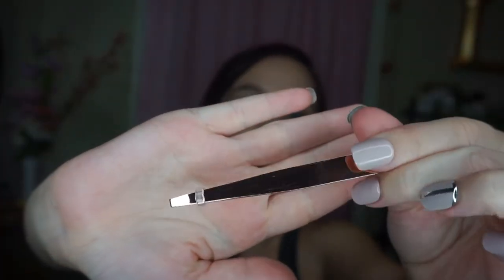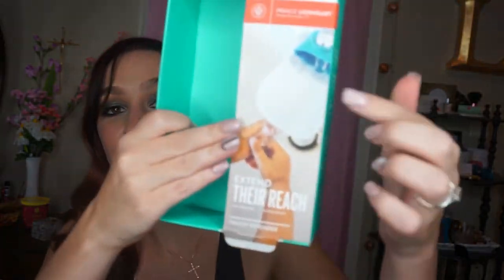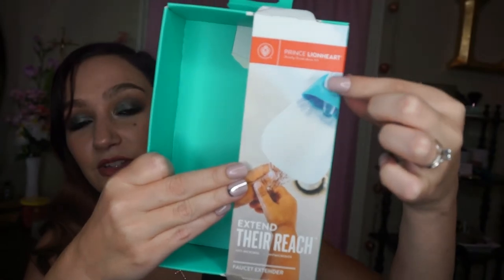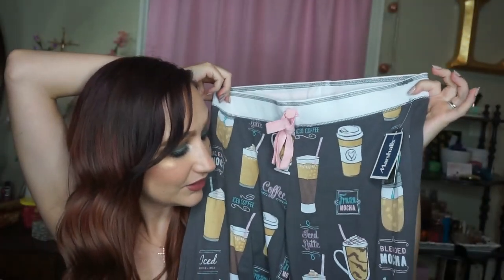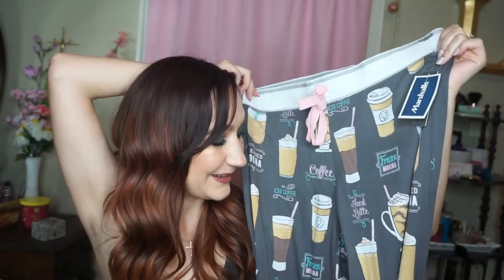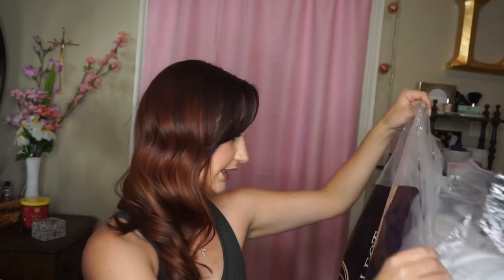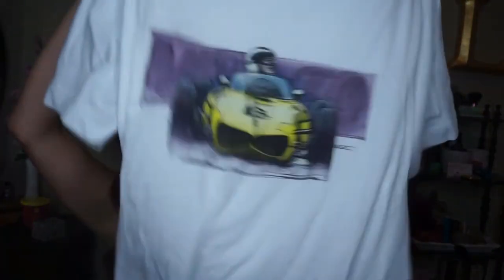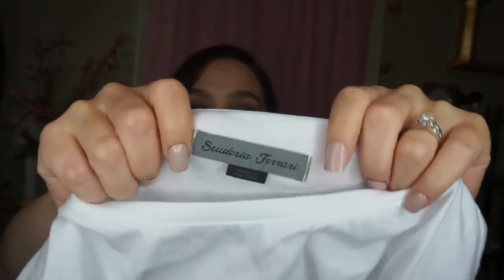Marshall's Haul| Ferrari!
Hi Loves! I went to Marshalls again, you already know. Plus I got a gift from Ferrari!